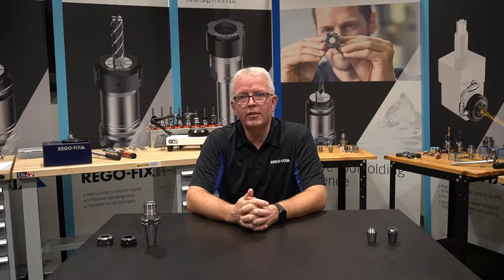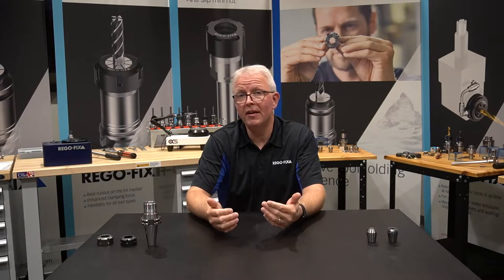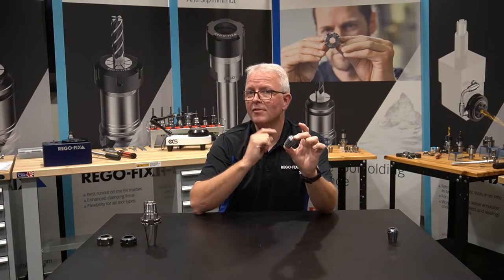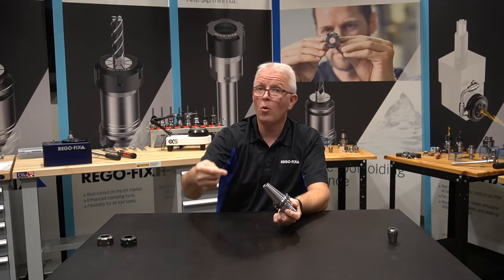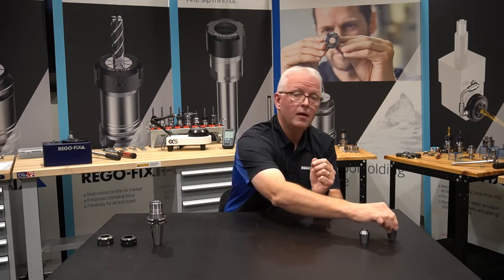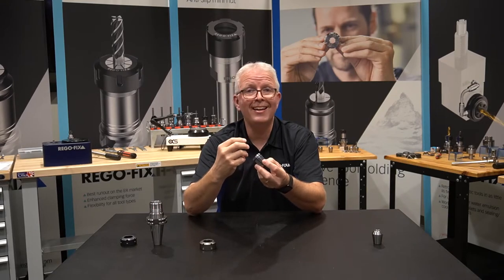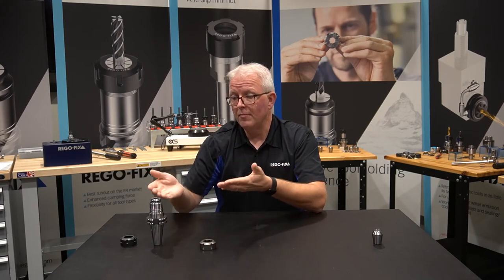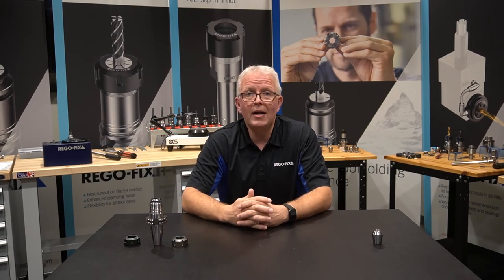TechChat - History of the ER Collet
REGO-FIX invented the ER collet over 50 years ago; so, how has history fared our mighty collet? David talks ER history this week!